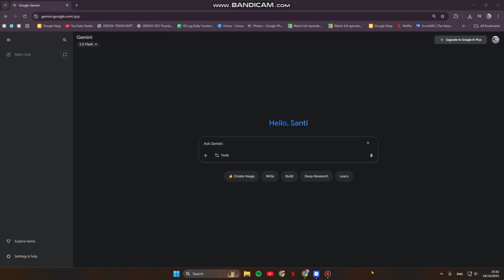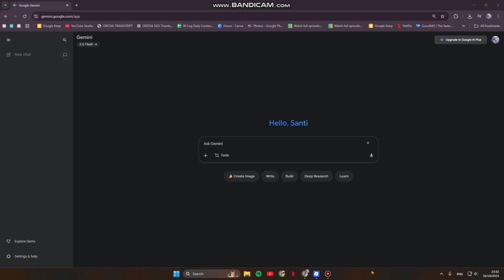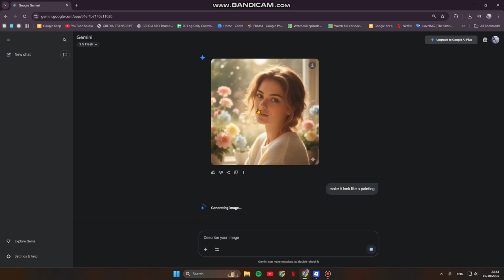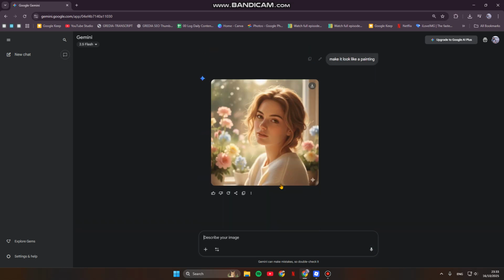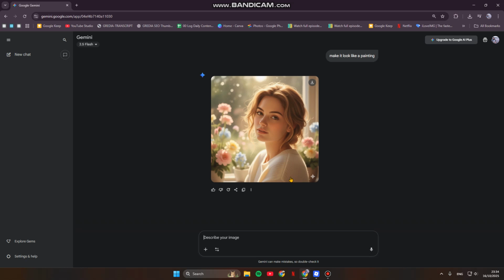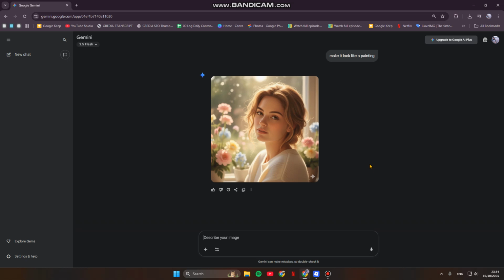Gemini Magic: Transform Any Photo Instantly - How to Edit Images with Google Gemini Tutorial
Turn your ordinary photos into stunning works of art with Google Gemini’s powerful editing tools! 🌟 Learn how to enhance, retouch, and stylize your images in just a few clicks — no design skills needed.

📸 Step-by-step Gemini photo editing demo
🎨 Learn how to use prompts to create amazing effects
⚡ Tips to refine, redo, and download your edits
💡 Perfect for creators, photographers, and AI enthusiasts